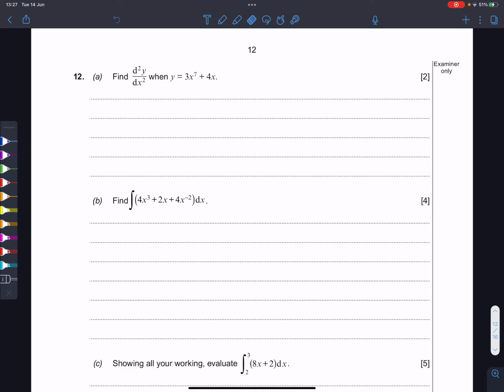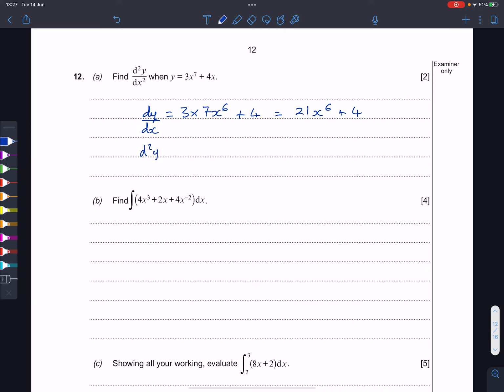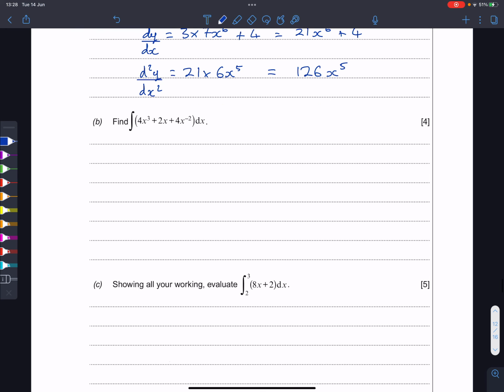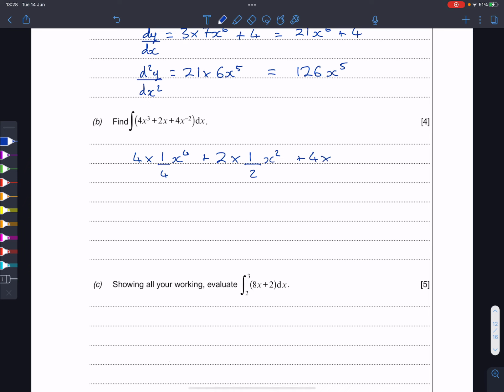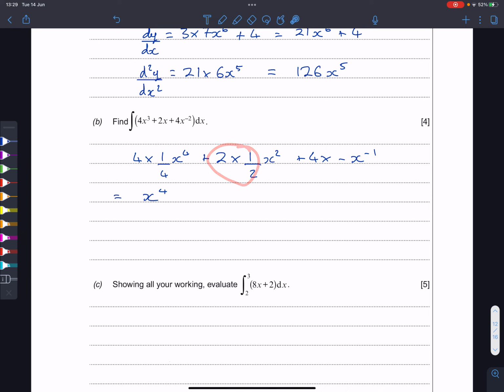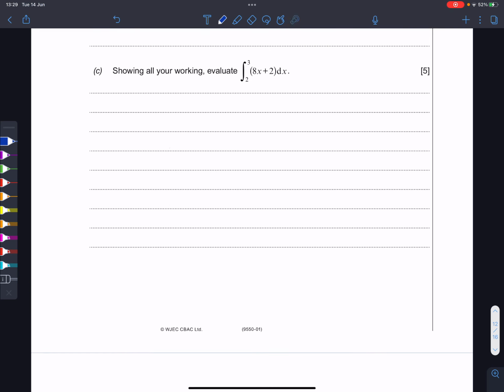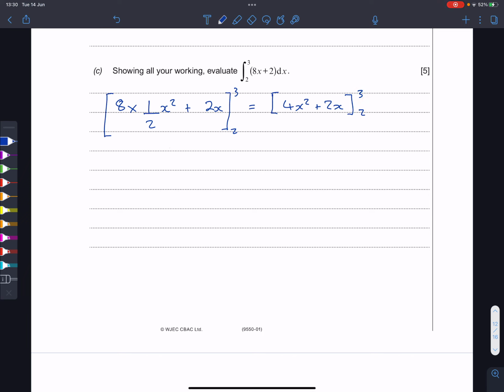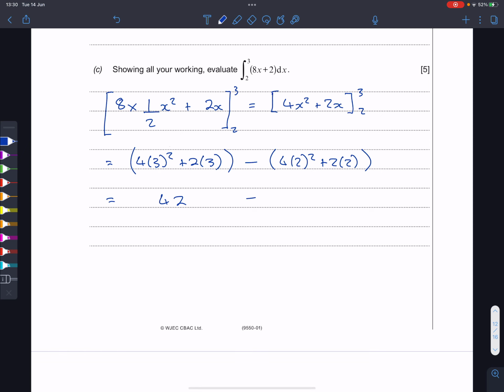Add Maths 2016 Question 12